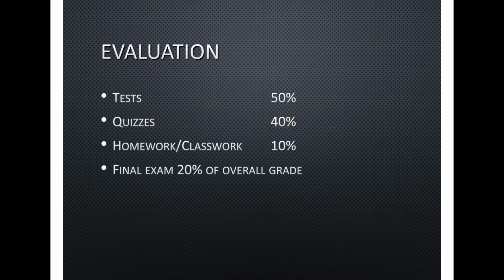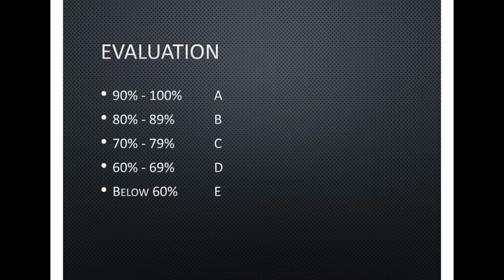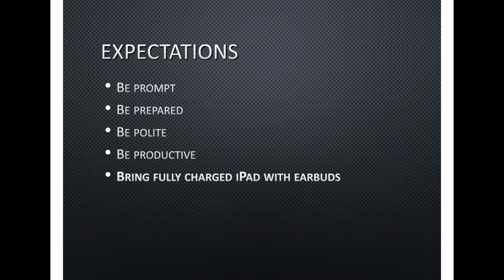Busby btn powerpoint Int. Algebra